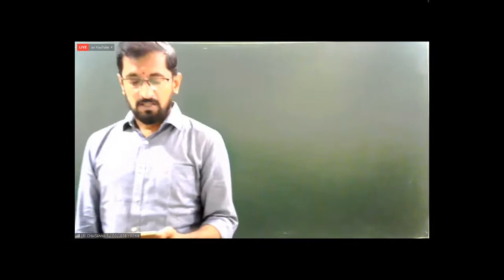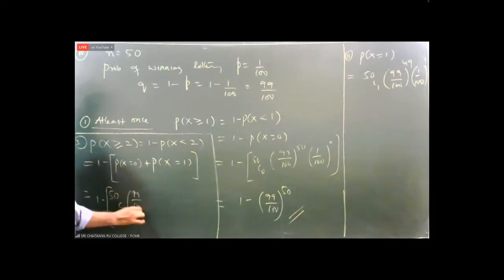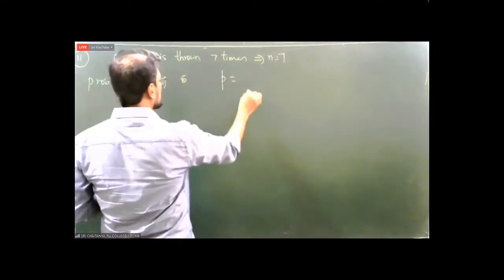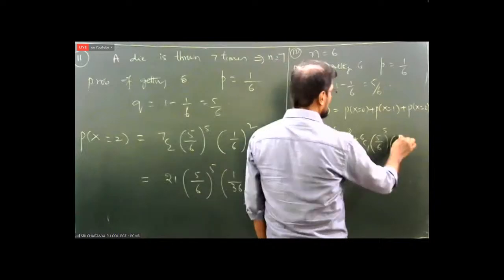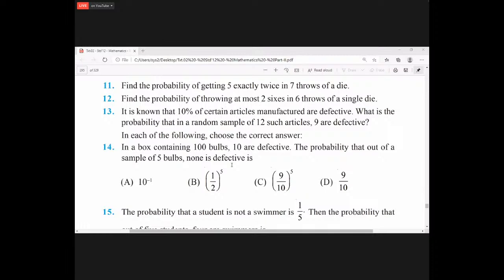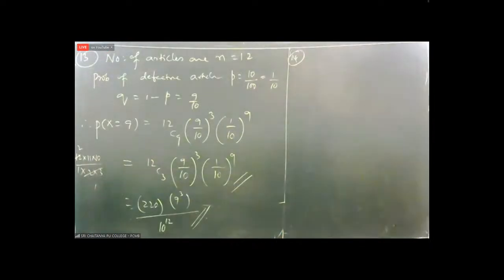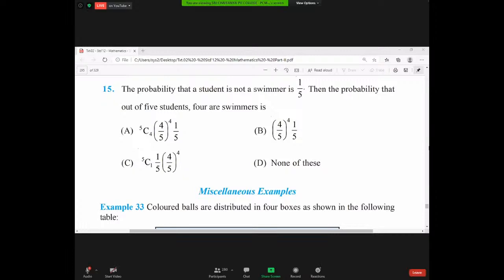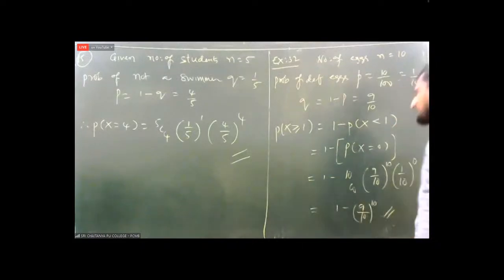Mathematics-Problems on Probability live online classes class 12 17-08-2020 11:00 am